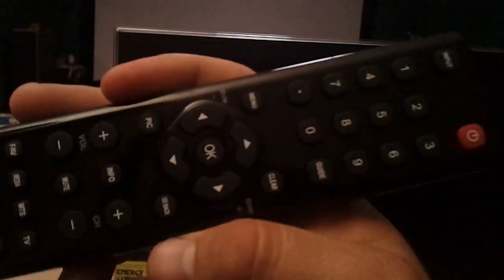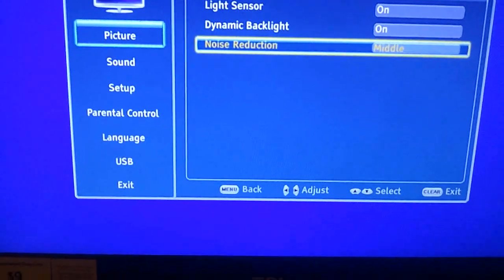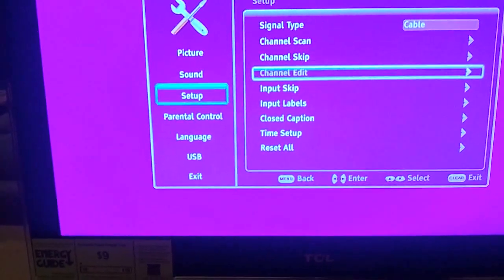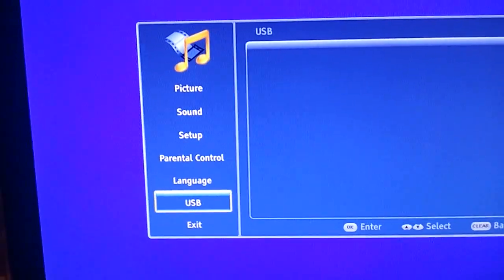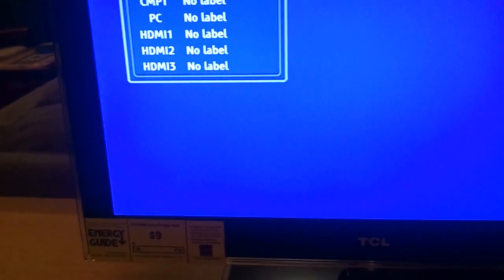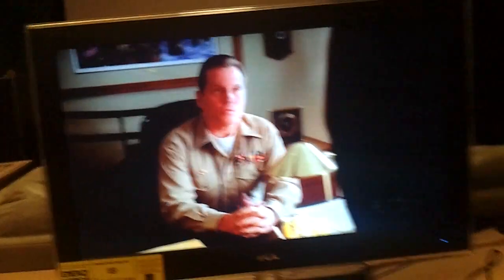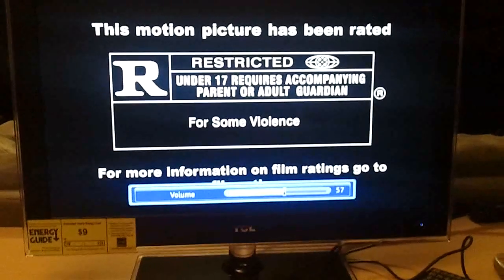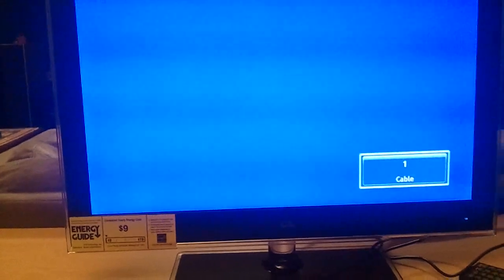TCL LE24FHDD20 Features, Screen Test, and Review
I got a chance to try the TCL LE24FHDD20 24-Inch 1080p LED HDTV from Amazon so I made this video running through all the features of the TV. I also take a look in this video on how the video looks from a component SD & HD source, a computer VGA cable and a blu-ray via HDMI.